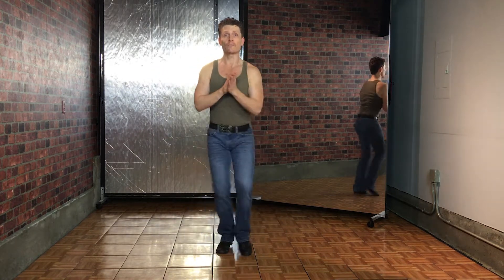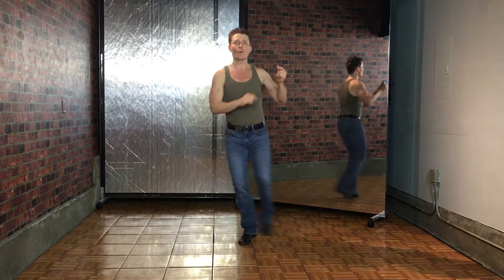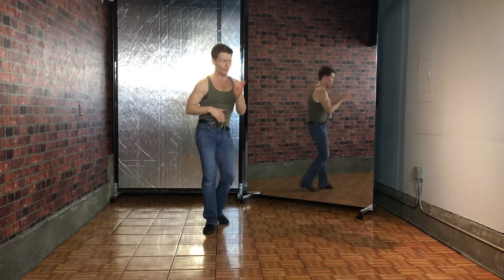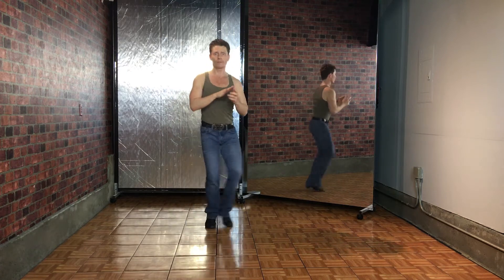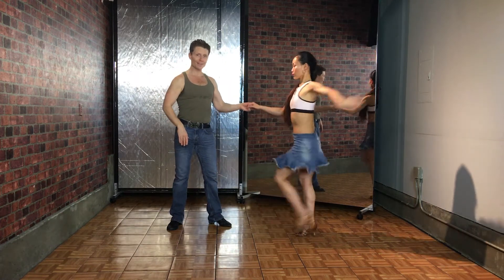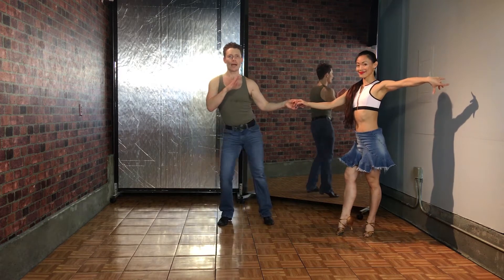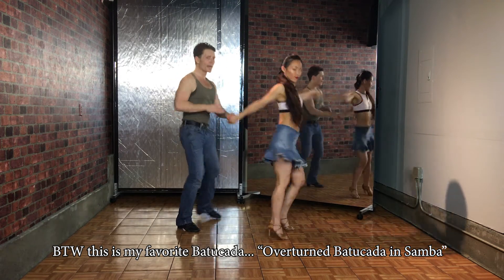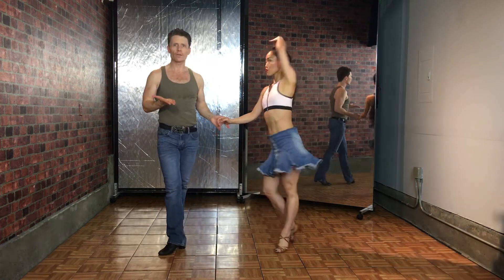How to dance Batucada in Samba & Cha Cha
Tytus Bergstrom explains the timing and approach to doing the Batucada in cha cha samba, and any dance. LiWen Ang helps with the dance instruction.